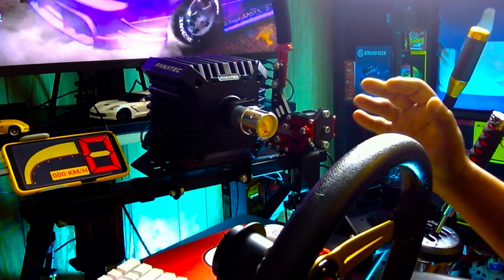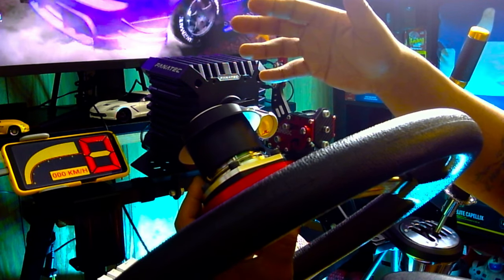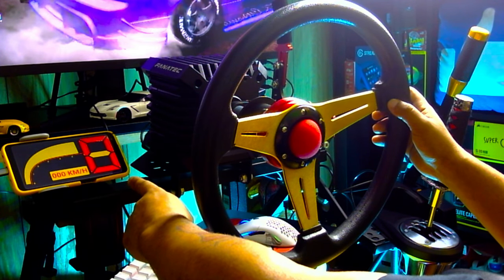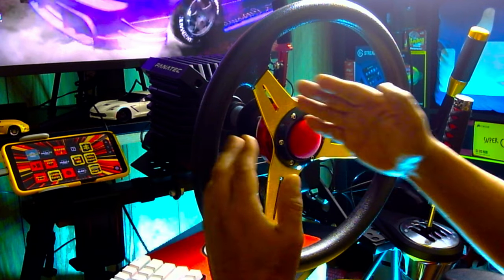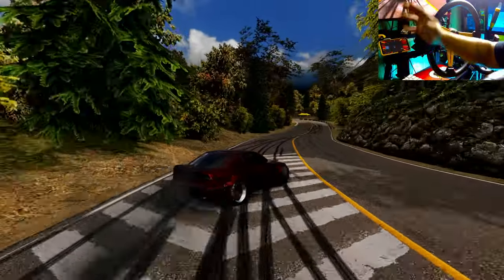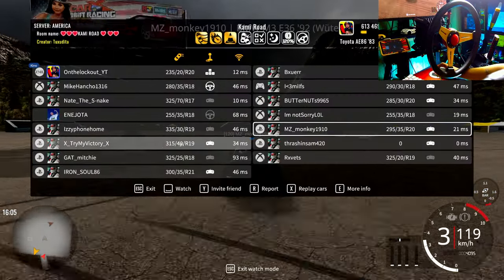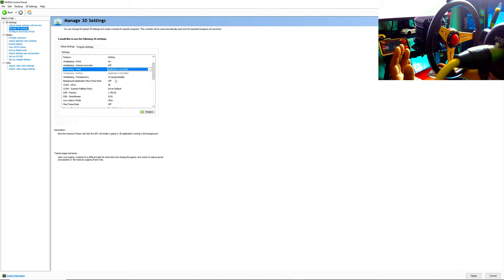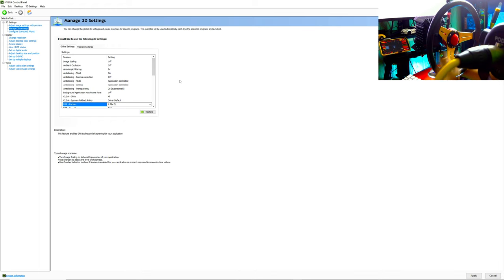This Is The Best budget 32 inch curved gaming monitor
In this video I show my settings for my gameplay and the monitor that I've been using for several months now I also give an overall review of why any game may act up with such monitors or settings explaining ultra latency worked best for me I make these videos in hopes to help other people have an amazing experience and a fun time while here on the YouTube gaming platform or whatever they may be doing whether it's regular content podcasting and so forth all my content is for entertainment and educational purposes only as we maintain a family friendly atmosphere here on this channel thank you for tuning in I'm a million percent grateful some links may be affiliate links at 0 to you

monitor I show in video it went up a few dollars of course I guess they found out how good it is but it's still worth it

shifter I used in video for my SIM racing setup

graphics card I used NVIDIA

steering wheel I showed in video

SIM stand by GT Omega apex the new one not the classic make sure you get this one is solid and sturdy for the price point I've had it for maybe over a year